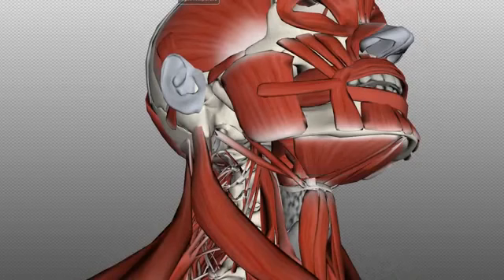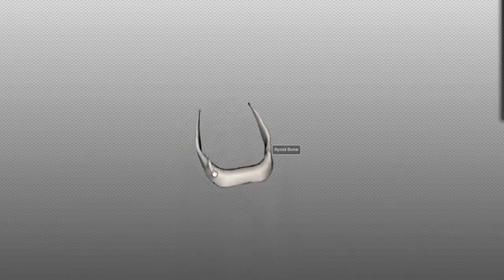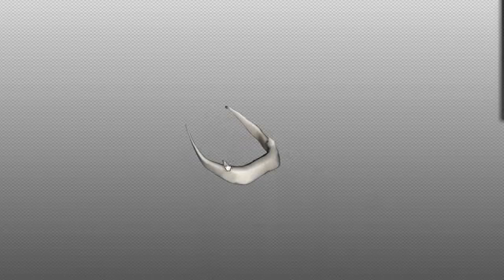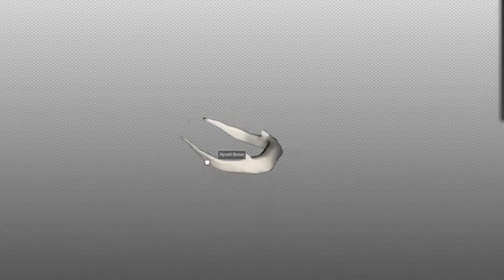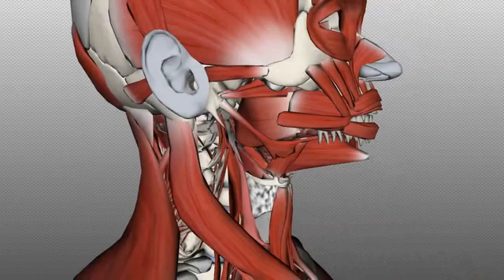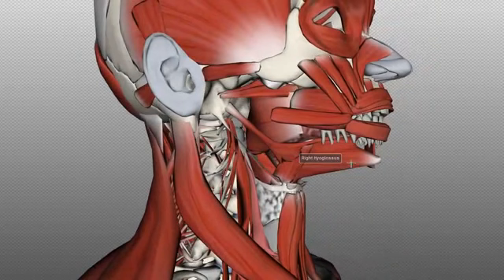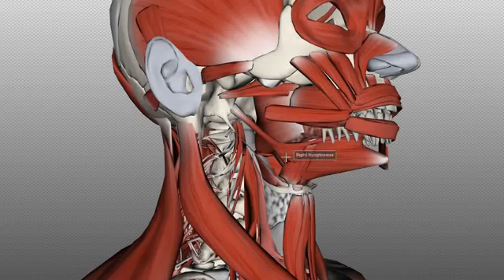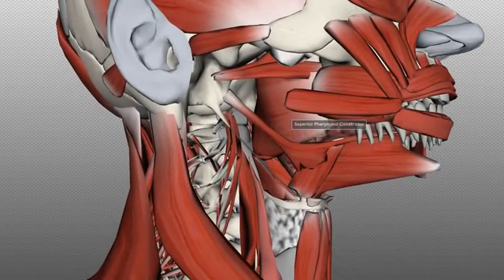9.Tongue Muscles and the Hyoid Bone